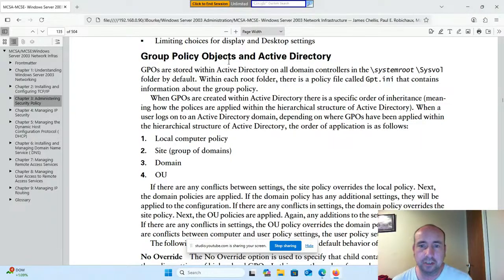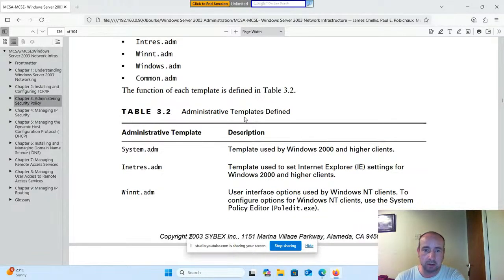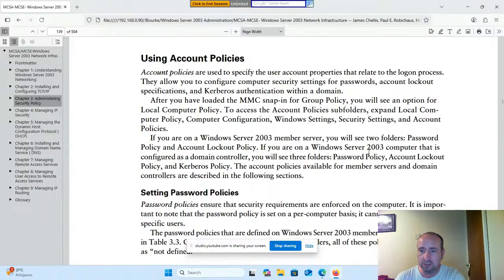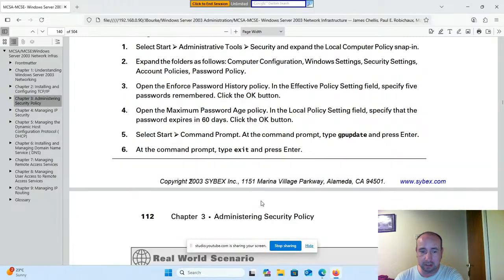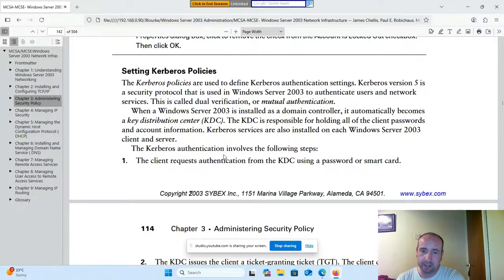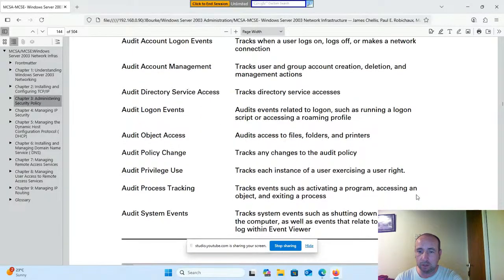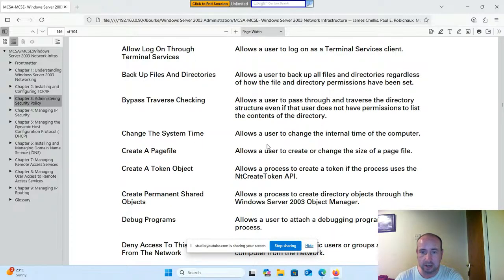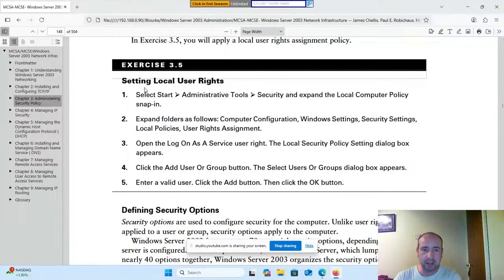Windows Server 2003 Administration Live Stream Part 11